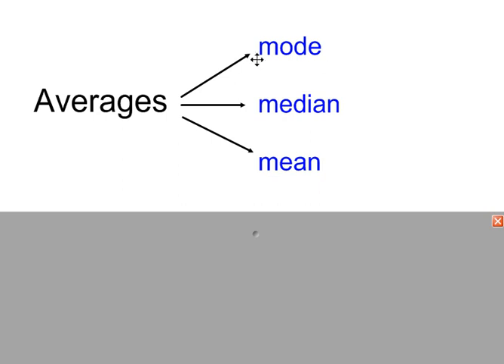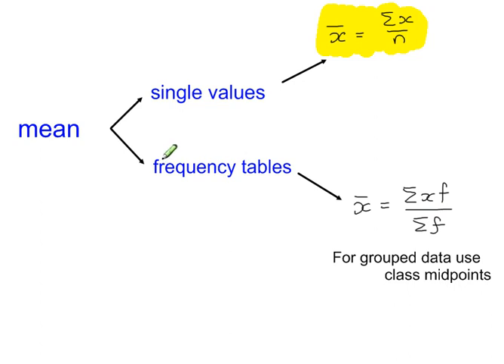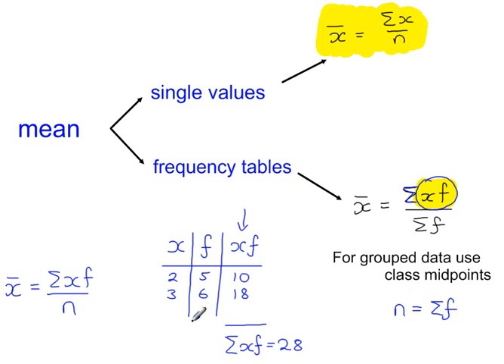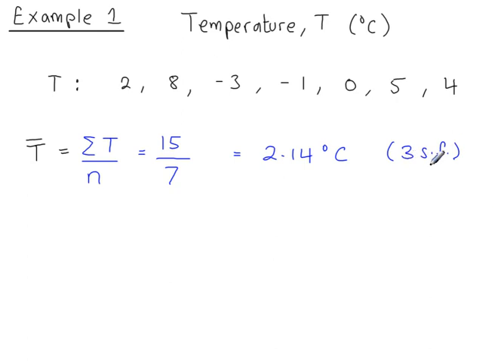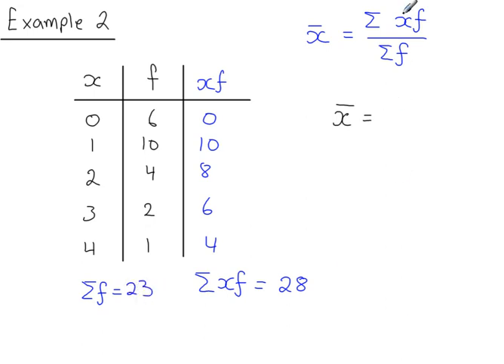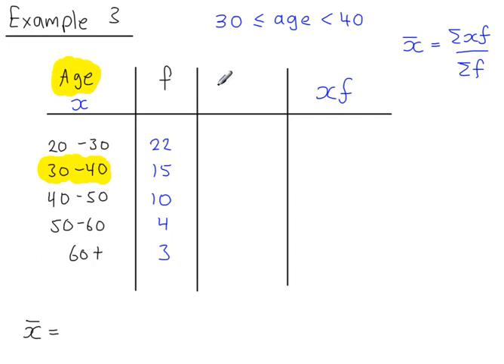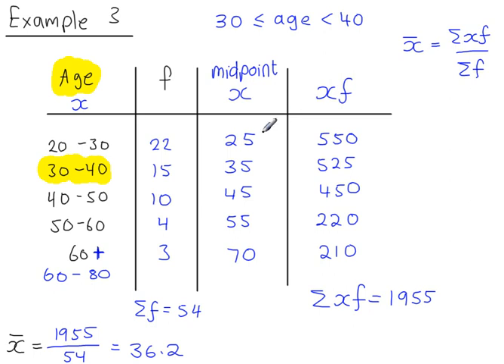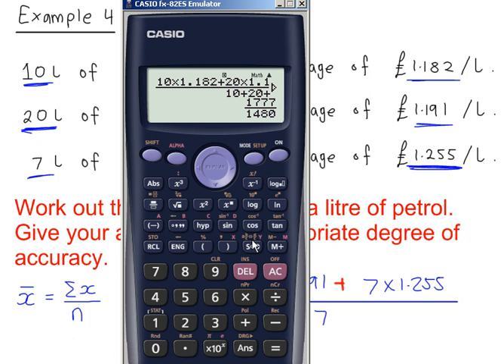S1 Averages and Dispersion - The Mean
Working out the mean of:
(1) a list of numbers
(2) a frequency table with single data
(3) a frequency table with grouped data